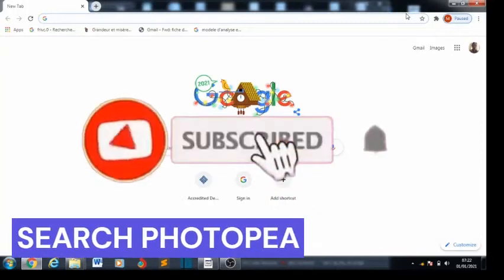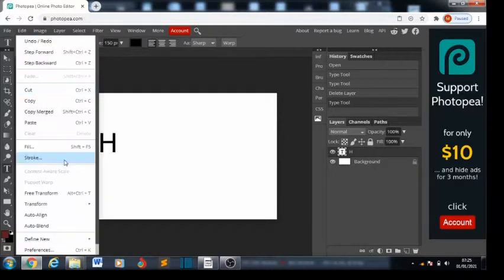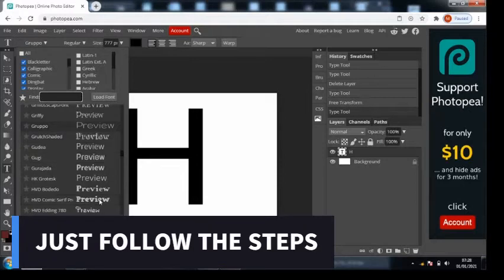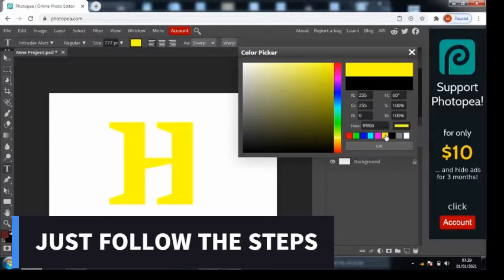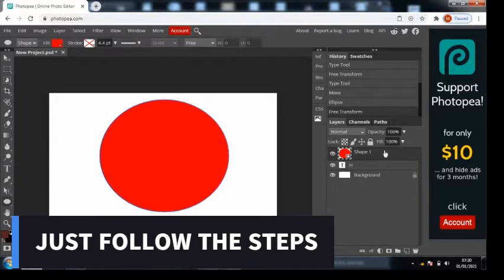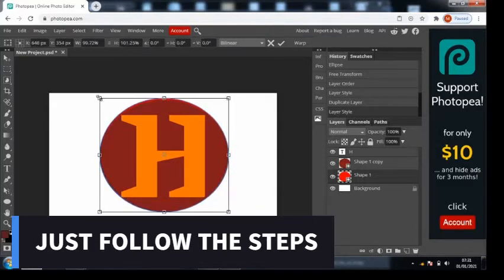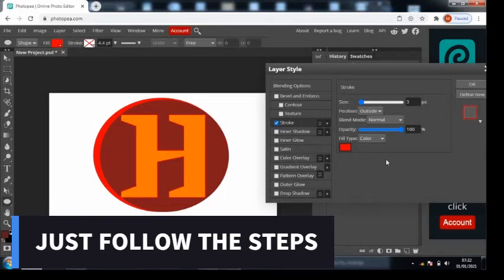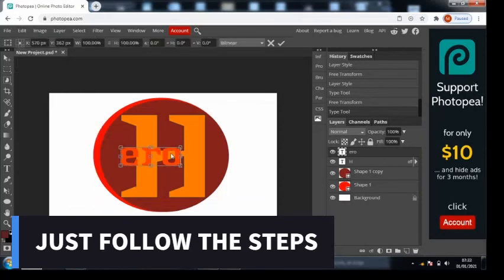HOW TO DESIGN A LOGO FOR FREE__NO SOFTWARE NEEDED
How to design a logo for free. This video will show you how to design a simple logo for free in no time waste
how to create a logo for your business. It will show you how to design a logo for your business for free.